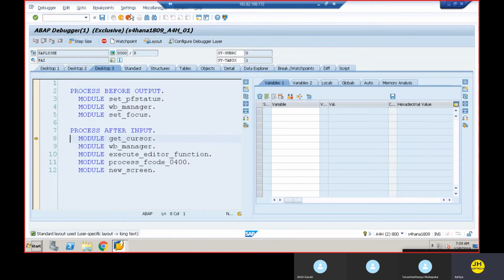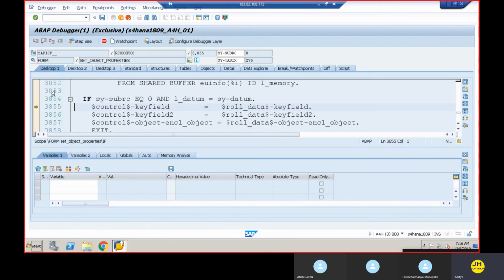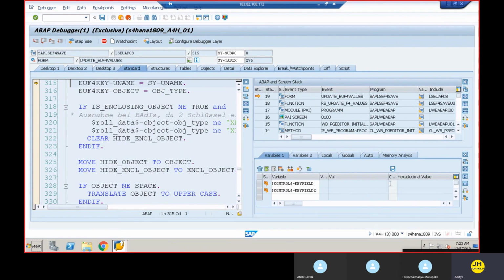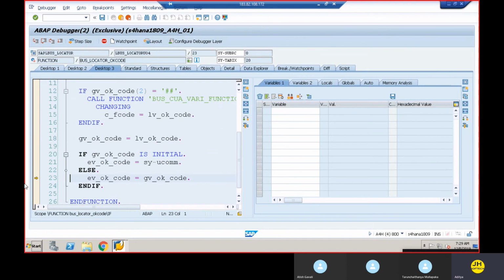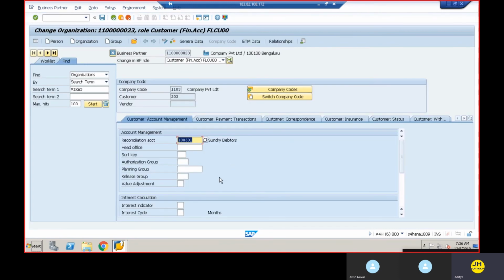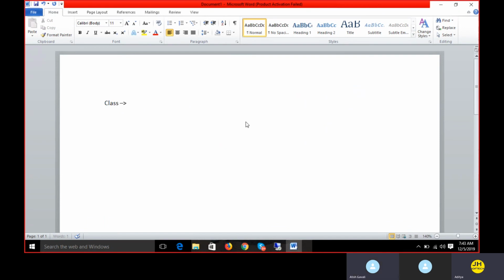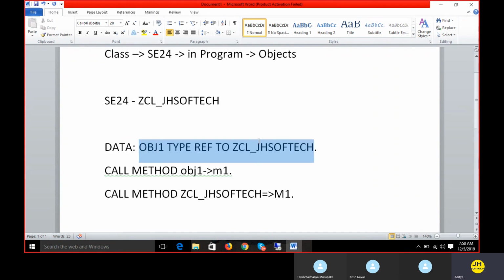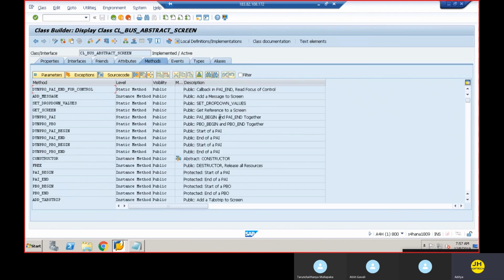SAP ABAP Debugging Part 1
Debugging in SAP ABAP